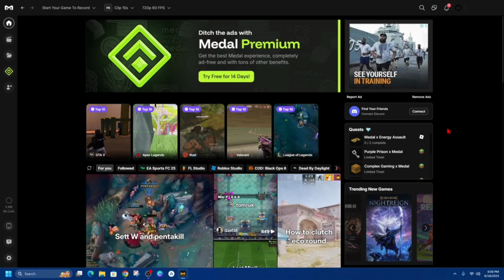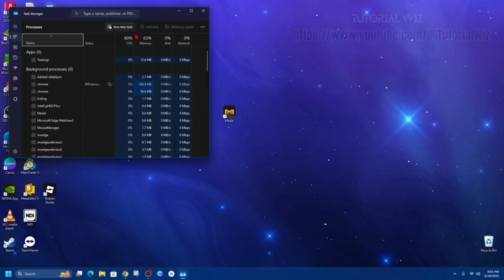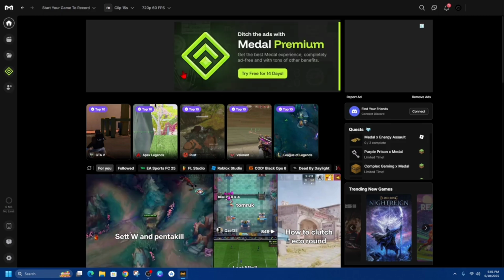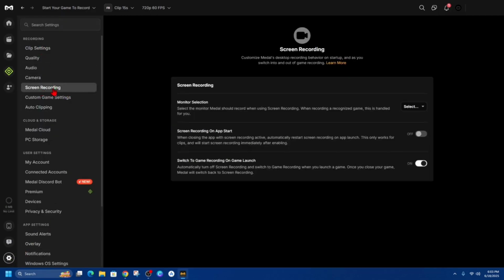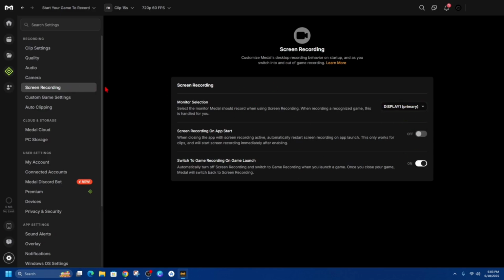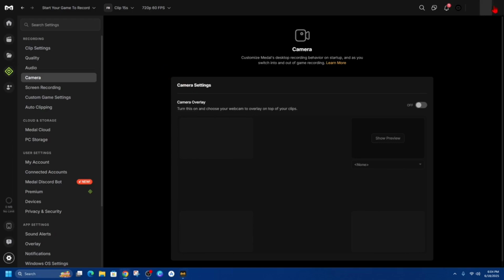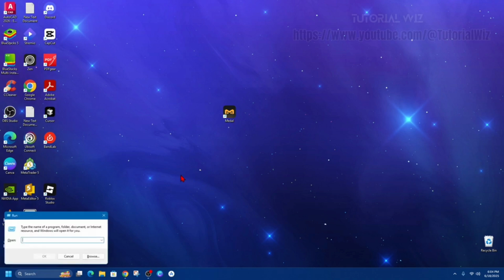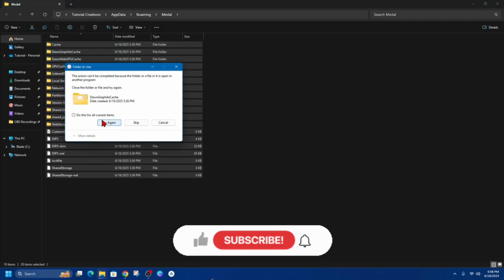How To Fix Medal.tv Black Screen Problem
In this video, I’ll show you how to fix the black screen problem on Medal.tv so you can capture and view your gameplay clips without interruptions. You’ll learn how to adjust your graphics settings, update your GPU drivers, and configure Medal’s recording preferences to resolve display issues. This quick guide is perfect for getting your screen recording back to normal.